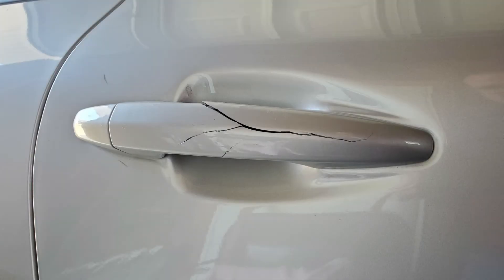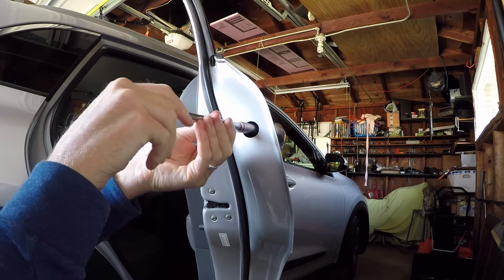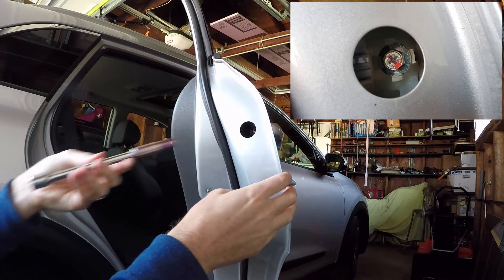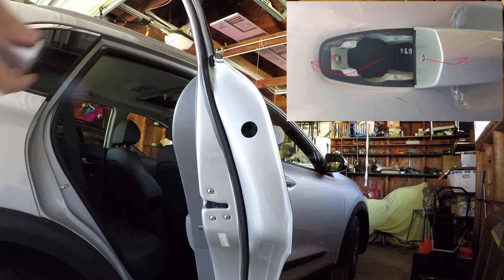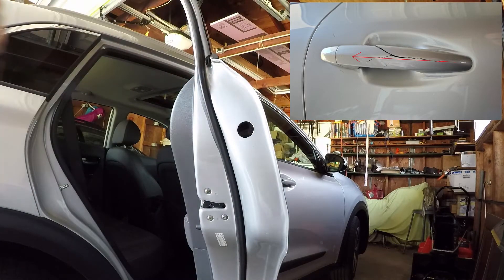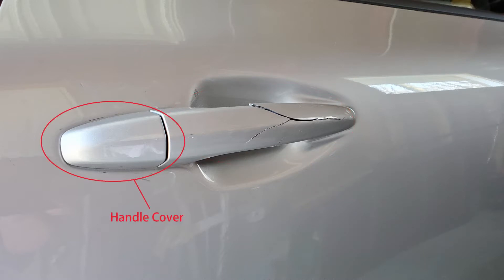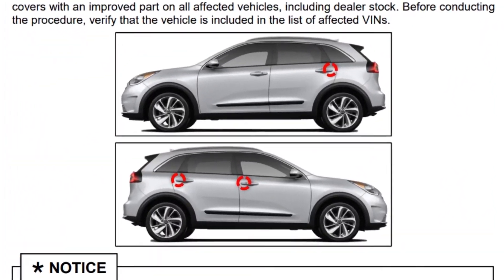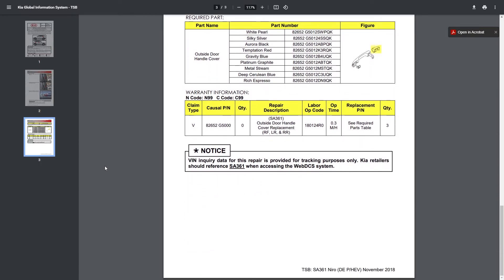Kia Niro Door Handle (2016 - 2020)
How to replace the handle and handle cover on a 2017-present Kia Niro (1st Generation).

Handle Cover Part Numbers:
White Pearl 82652 G5012SWPQK
Silky Silver 82652 G50124SSQK
Aurora Black 82652 G5012ABPQK
Temptation Red 82652 G5012K3RQK
Gravity Blue 82652 G5012B4UQK
Platinum Graphite 82652 G5012ABTQK
Metal Stream 82652 G5012MSTQK
Deep Cerulean Blue 82652 G5012C3UQK
Rich Espresso 82652 G5012DN9QK

Handle Part Numbers:
Primed 82651-G5200
Gravity Blue 82651-G5200B4U
White 82651-G5200SWP
Black 82651-G5200ABP
Deep Cerulean Brown 82651-G5200C3U
Silver 82651-G52004SS
Espresso 82651-G5200DN9
Red 82651-G5200K3R
Charcoal 82651-G5200MST

My channel is about saving money by fixing stuff yourself. I encourage you to save even more money by hunting for the best deals on parts and tools.  If you happen to find better products or better deals, let me know. I'll add new/better links to the description to help the next guy on his project.